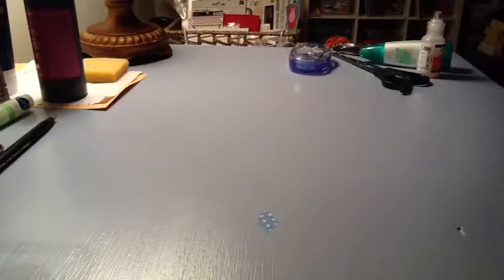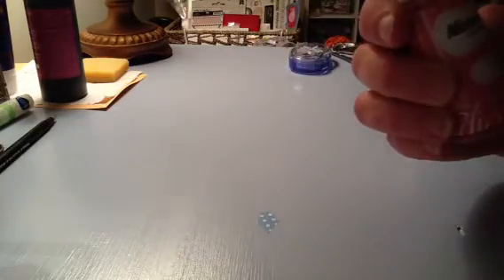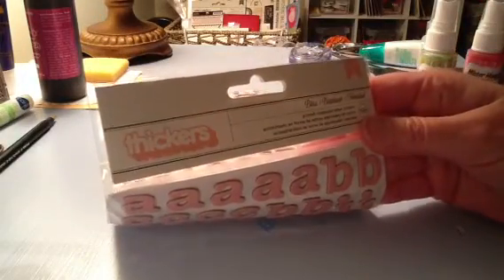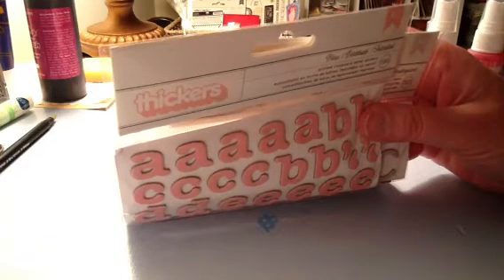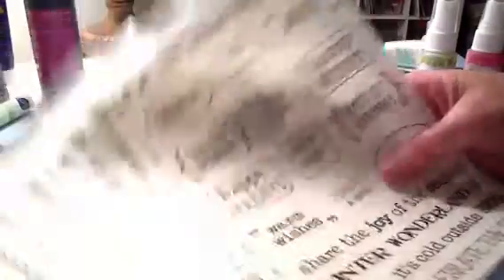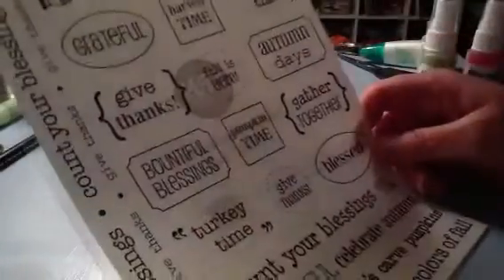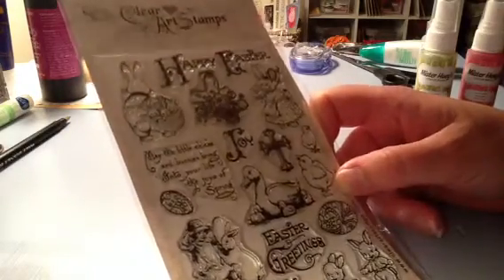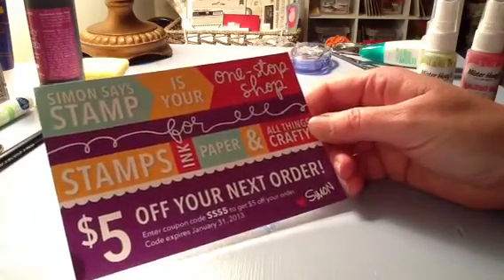Scrapbook haul SSS 1/8/2013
This is a quick haul from Simon Says Stamp and a BIG thank you to my subscribers!  TFW!